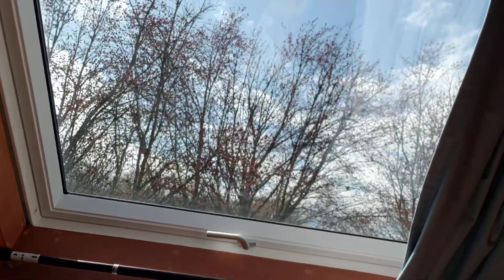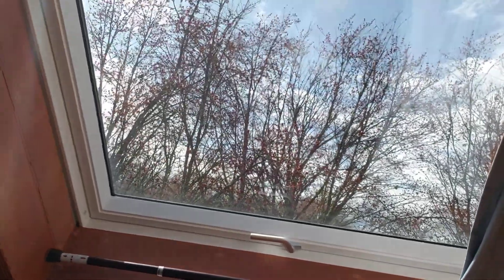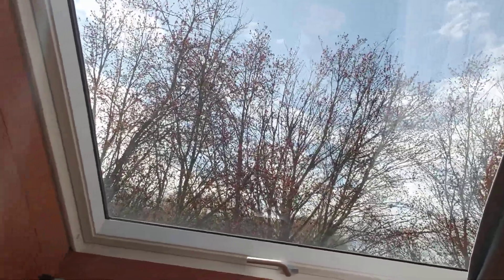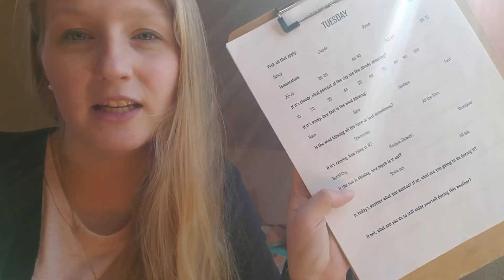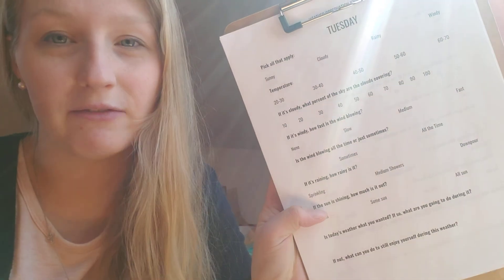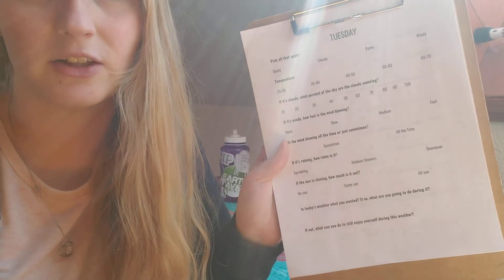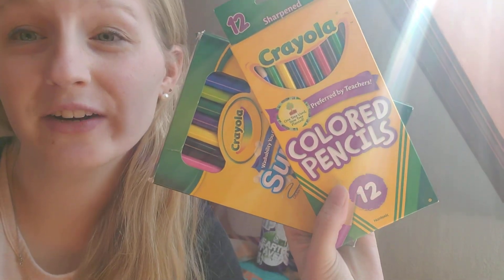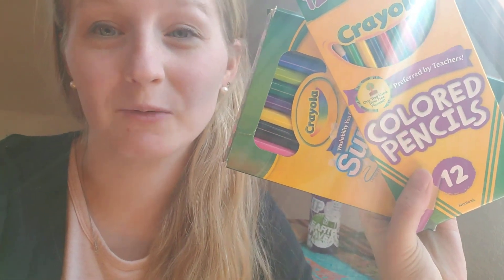Weather Observation Journal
This episode from the HCSEG Education Team will explain how to play, the materials needed, and give you tips get the most out of your time observing with this Weather Observation Journal activity.

Instructions:
MATERIALS NEEDED:
Journal pages for Monday-Sunday
Writing and/or coloring utensils record your findings
A viewing area to observe all aspects of the day’s weather

HOW TO:
1. Print out or download this journal or create your own weather observation journal in your own notebook
2. Gather your writing and/or coloring utensils
3. Find a good observation spot where you can see the rain, wind, cloud cover, and sun
-Large windows indoors or an open area outside
-This spot can change everyday as long as it’s in the same general area you started in
4. Record your observations on the journal pages as you want to- words, drawings, colors, your choice!
5. Continue through the rest of the week of journal entries and see how the weather changes
-You may consider doing a journal entry more than once in a day if the weather changes drastically.